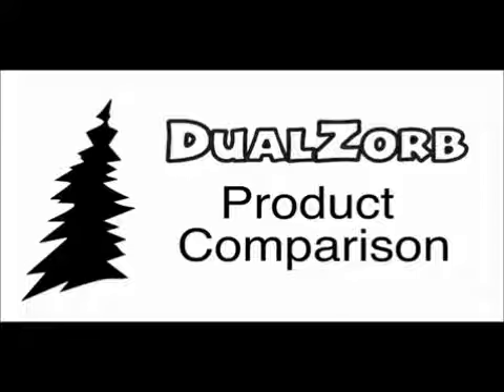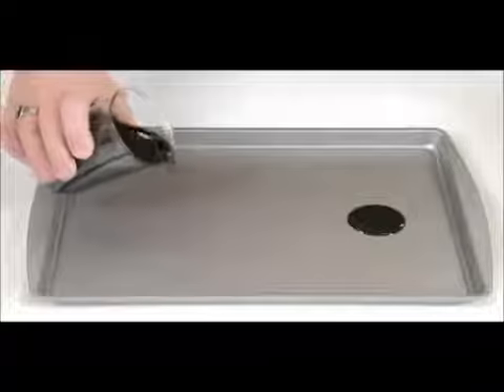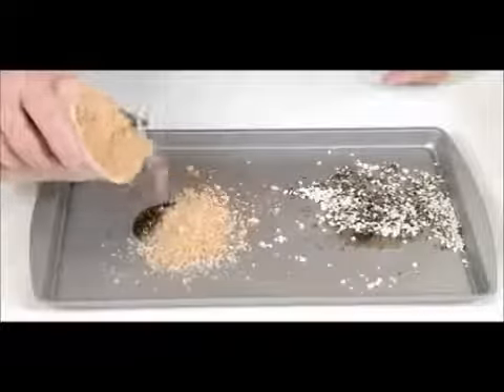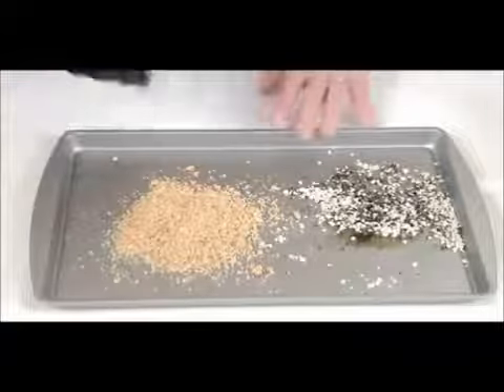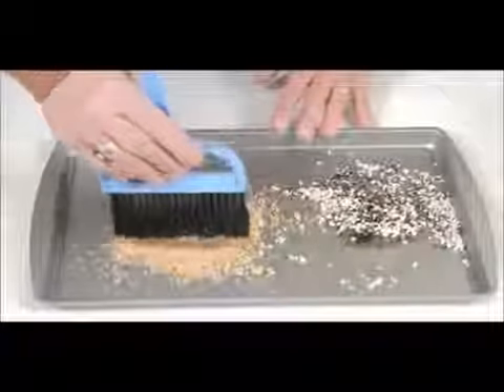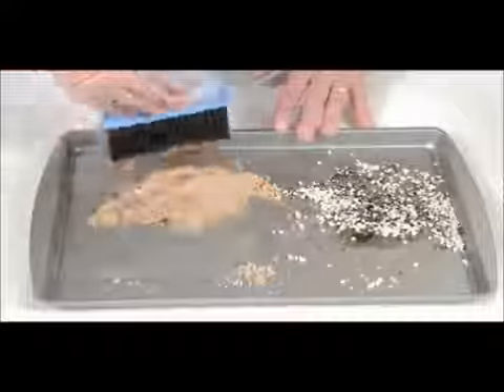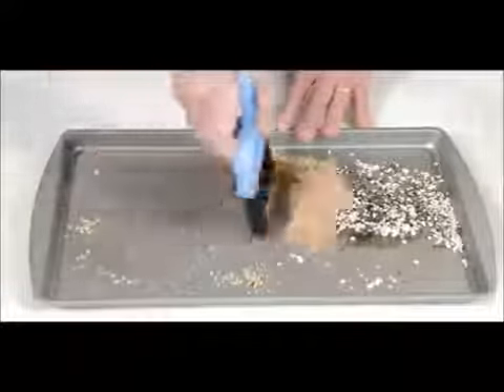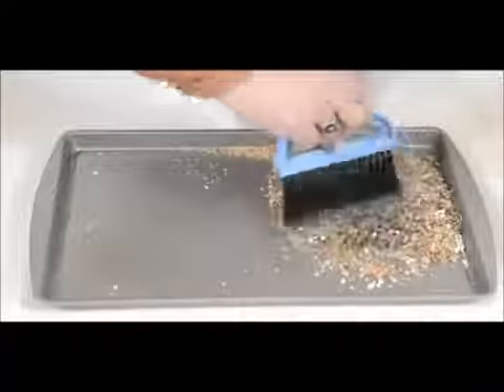DualZorb Product Comparison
Product comparison for DualZorb